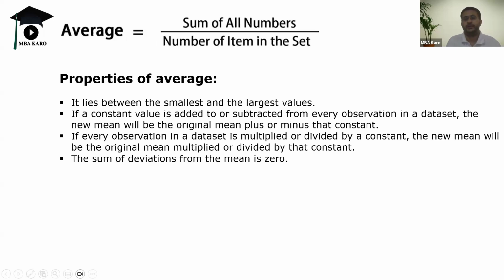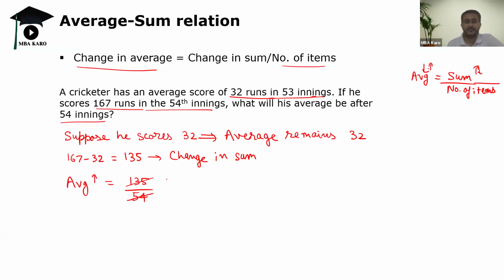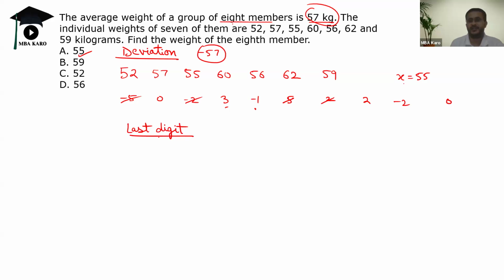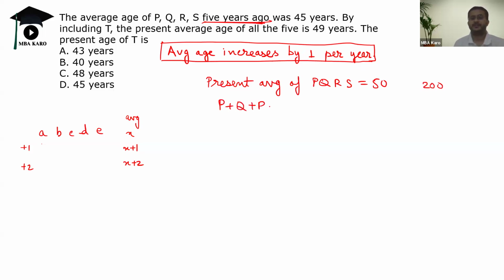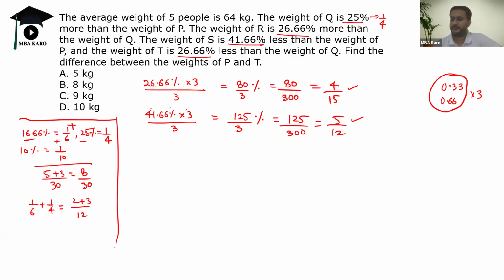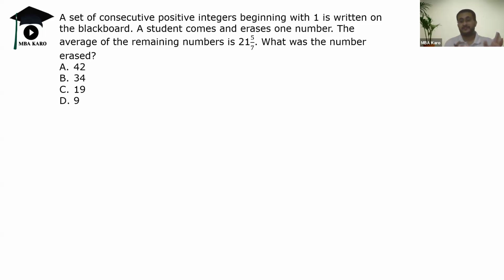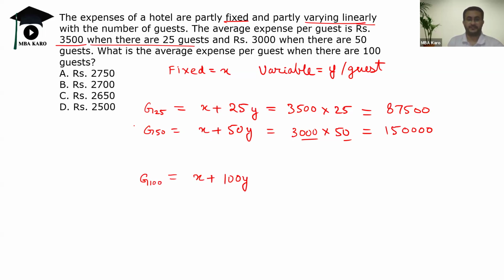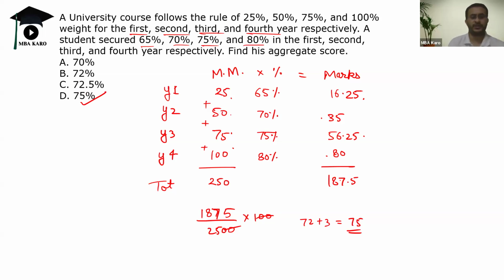Averages for NMAT and SNAP 2025 | Live Class | Pranav Pant | MBA Karo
Are you aiming for NMAT 2025 or SNAP 2025? Join Quantitative Aptitude expert Pranav Pant from MBA Karo, one of the best institutes in MBA preparation, for a power-packed LIVE class on Averages!

In this session, Pranav Sir will break down the essential concepts of Averages, a crucial topic for both NMAT and SNAP Quantitative Skills sections. Learn effective strategies, shortcut techniques, and master problem-solving to ace questions related to:

Arithmetic Mean, Weighted Average

Calculating averages for different data sets

Impact of additions, removals, and replacements on averages

Solving complex average problems efficiently

Whether you're a beginner or looking to refine your skills, this live class is designed to help you strengthen your foundation and improve your score in the upcoming NMAT and SNAP exams.

Why attend this live class?
Expert Guidance: Learn from Pranav Pant, a renowned Quantitative Aptitude expert.
Targeted Content: Specifically designed for NMAT 2025 and SNAP 2025 aspirants.
Practical Strategies: Master quick and accurate problem-solving techniques.
MBA Karo Advantage: Benefit from the expertise of a leading MBA prep institute.

Key Topics Covered:
Basic Average Concepts
Average of numbers, series, and groups
Mixtures and Alligations (related to averages)
Problem-solving techniques for NMAT Averages
SNAP Averages questions and approaches